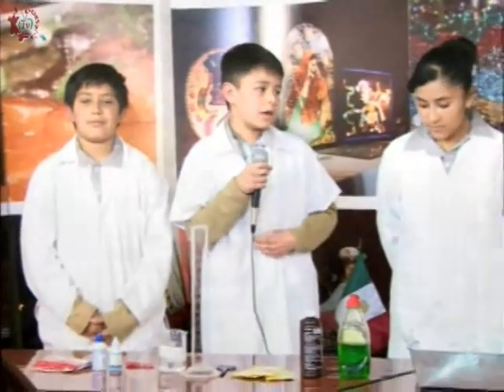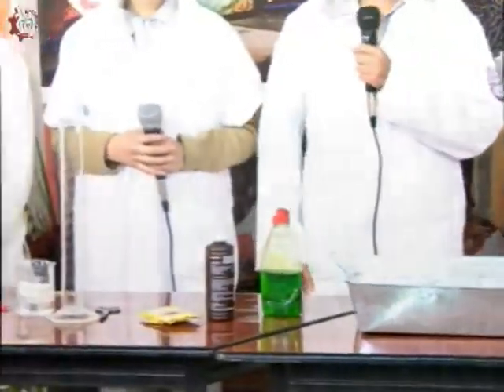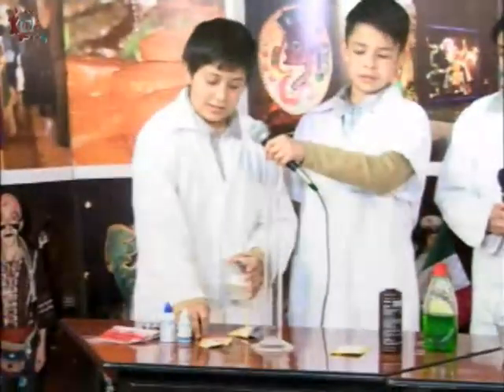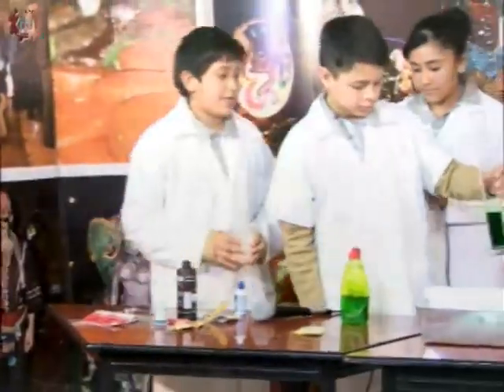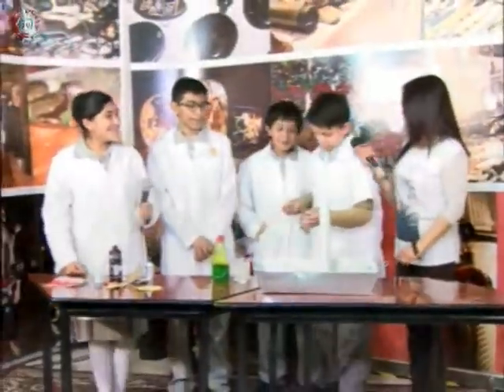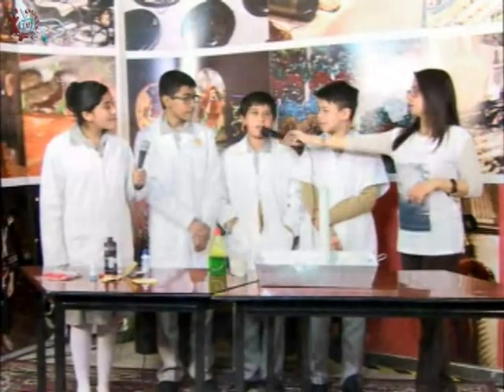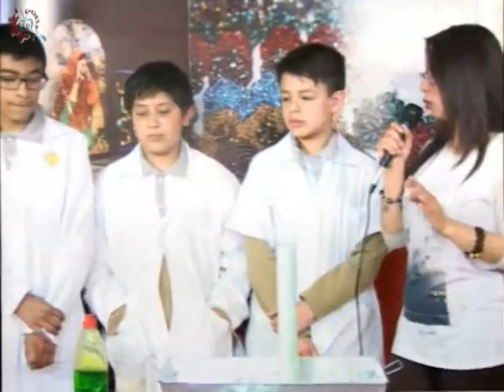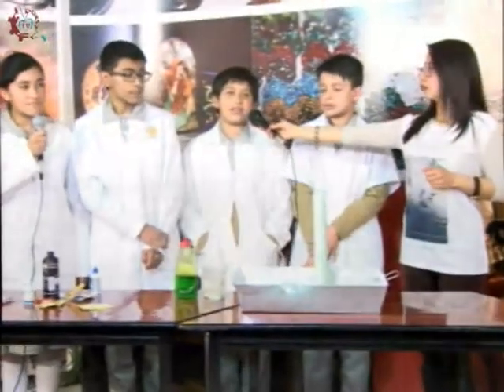20180122-CE1718/Nuestros alumnos/Biología.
Nuestros alumnos. Biología, levaduras. EST 50. Invitados: Alumnos de la EST 50. Conduce: Leslie Flores. Fecha de emisión: 22 de enero de 2018. Este y otros programas los puedes ver Producciones con fines educativos para secundarias técnicas en la CDMX, México.